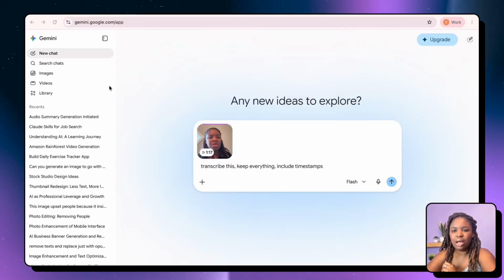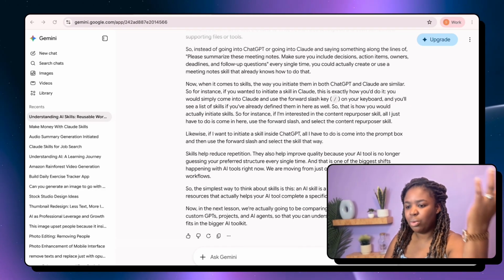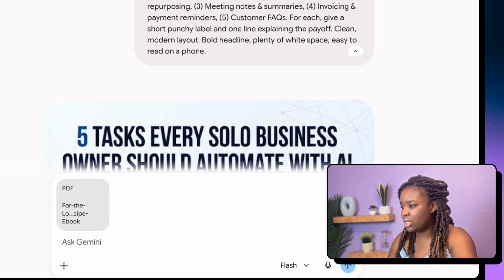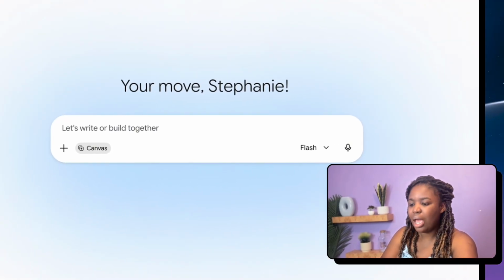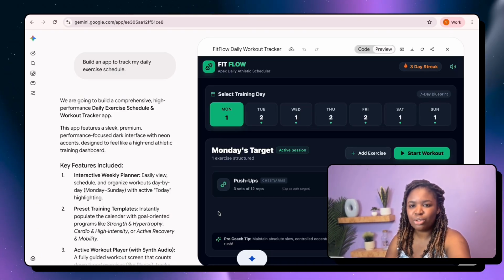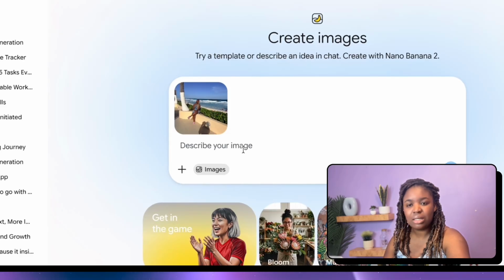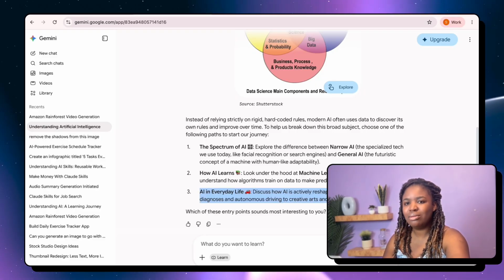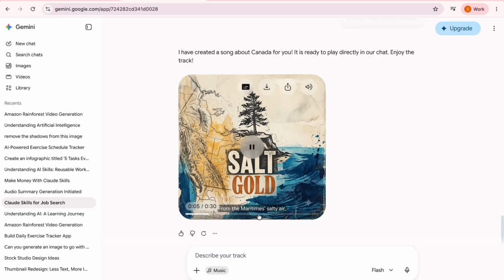10 Things Google Gemini Can Do For FREE (That You're Paying Other AI Tools For)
Google Gemini can replace multiple AI subscriptions you may already be paying for. In this video, you'll discover 10 powerful Gemini features that help you transcribe content, create videos, generate images, build apps, design infographics, and even create podcasts and music — all from a single tool.

If you're paying separately for transcription software, image generators, podcast tools, infographic platforms, or AI video creators, this walkthrough shows you how to simplify your stack and save money while getting more done.

You'll learn how to use Google Gemini to:

Transcribe videos with timestamps
Convert audio notes into written drafts
Create business infographics using Canvas
Turn PDFs and documents into podcast-style summaries
Build simple apps without coding
Generate AI videos and B-roll
Edit and create images
Learn new topics using Guided Learning
Connect NotebookLM for deeper research workflows
Generate music from prompts

Whether you're a coach, consultant, agency owner, or solopreneur, these workflows can help you automate repetitive work, reduce software costs, and get more value from tools you already have access to through your Google account.

Chapters
00:00 Why you're probably overpaying for AI tools
00:30 Video transcription with Gemini
01:46 Audio transcription workflows
02:31 Create infographics with Canvas
03:58 Turn PDFs into podcast summaries
06:09 Build apps without coding
08:36 Generate AI videos
09:57 Create and edit images
11:06 Guided Learning mode
11:45 Connect NotebookLM to Gemini
13:22 Generate music with AI

🚀 Want to discover which AI workflows could save your business time and money? Book your free AI Readiness Audit here: [LINK]